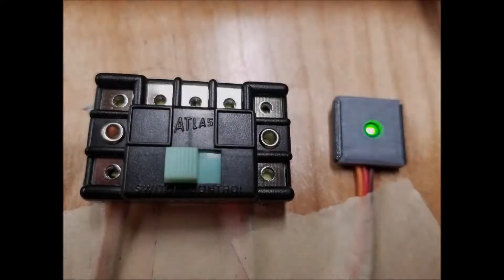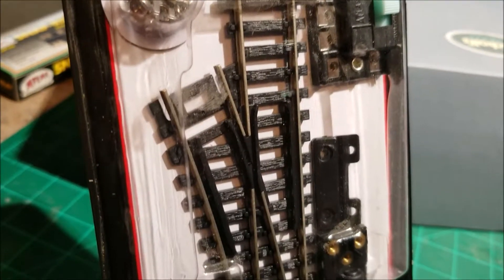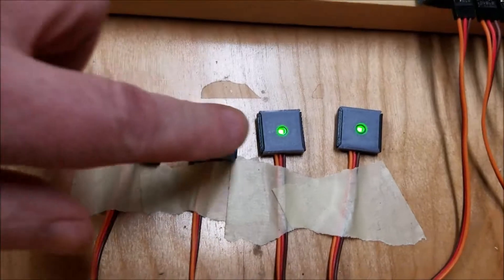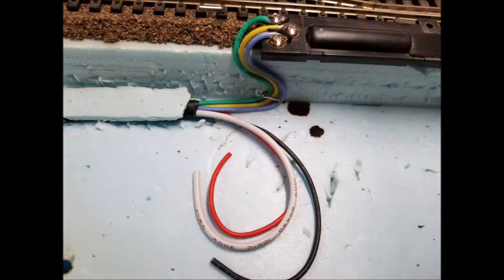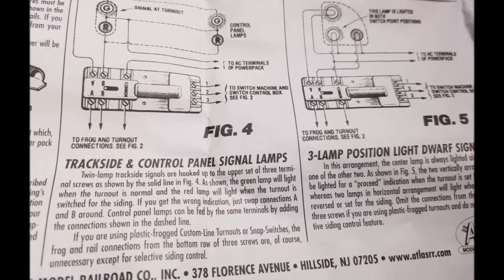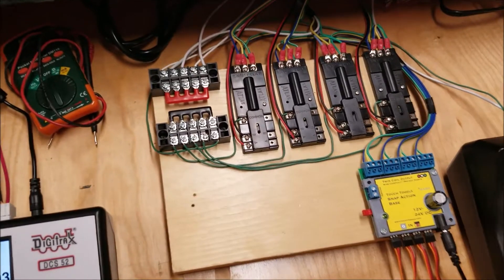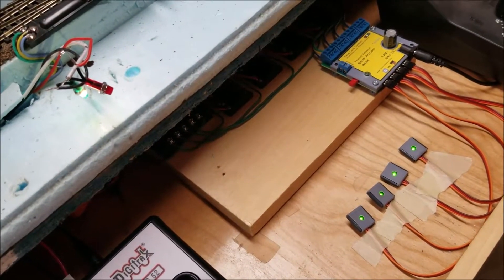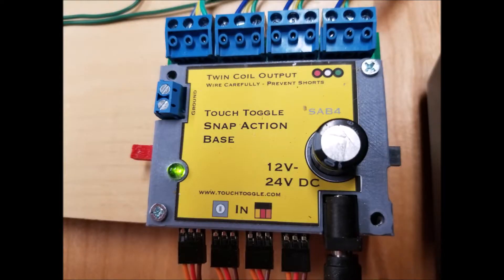Controlling Turnouts & Signals with Touch Toggles - AWESOME!!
Upgrading a model railroad layout switching control panel by converting snap switches to lighted Touch Toggle controls, along with matching trackside signal lamps using a snap relay.  Products used include Touch Toggles from Berrett Hill, Atlas Snap Relays, and Atlas Snap Switches.